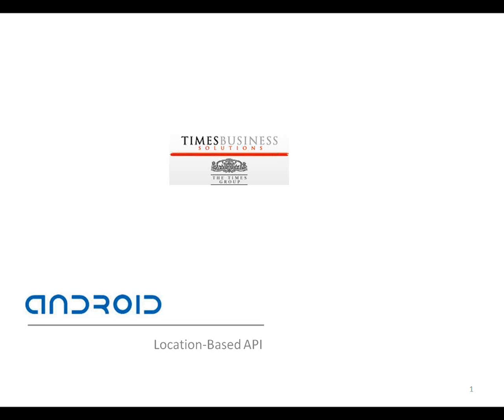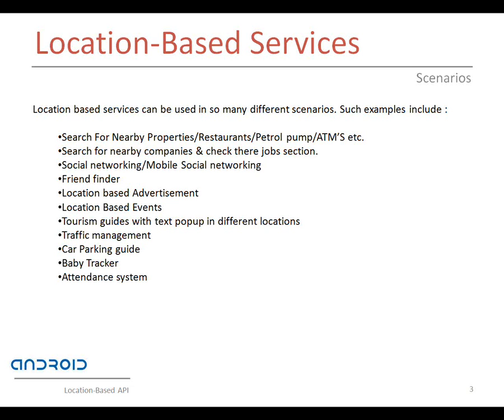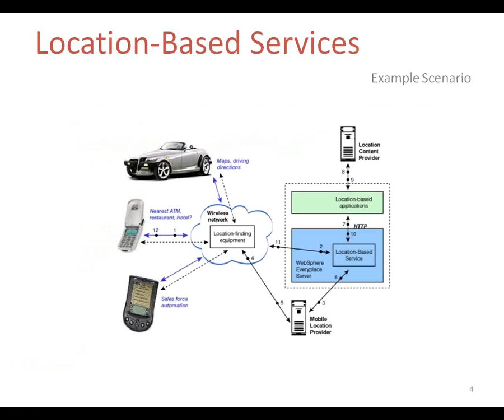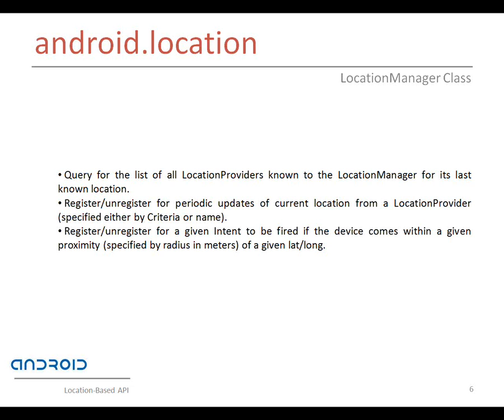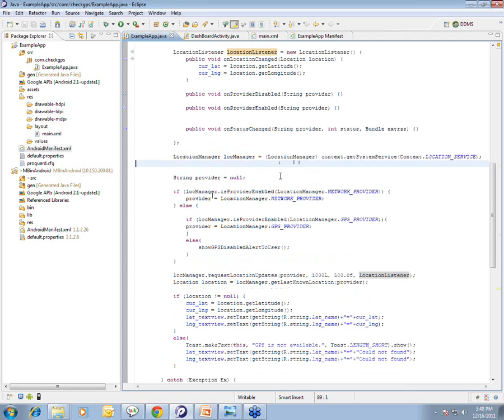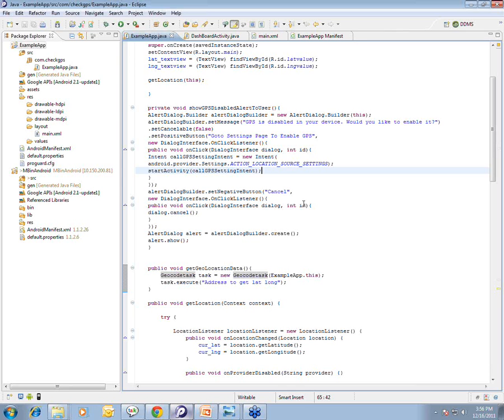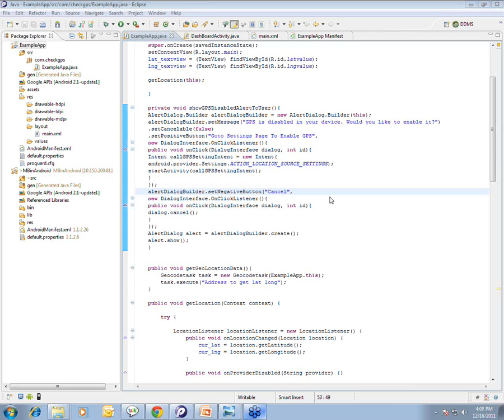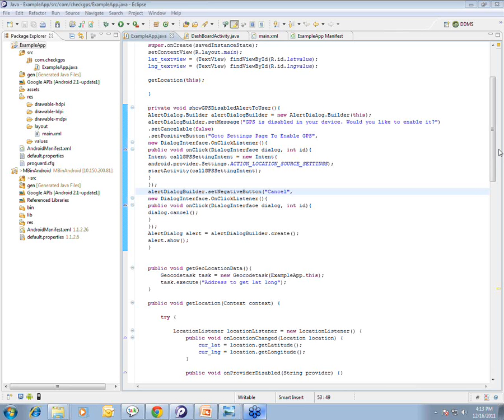Code Walkthrough_ Making Android Applications 'Location Aware' (GPRS Integration).wmv